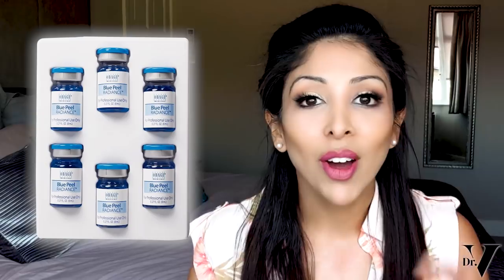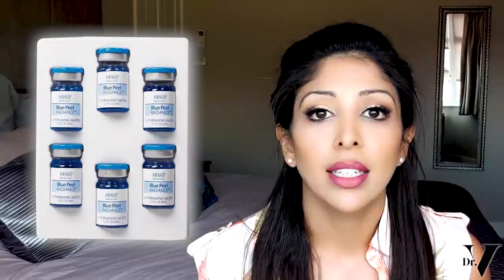OBAGI review DOCTOR V | BROWN/ DARK skin| Blue peel | ZO | Nu derm | VIT C serum | Blender| DR V